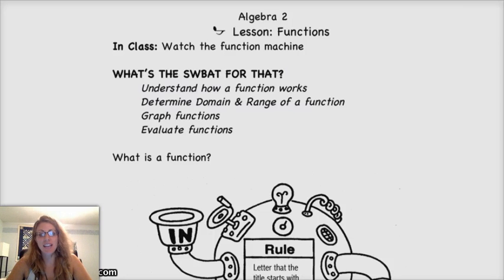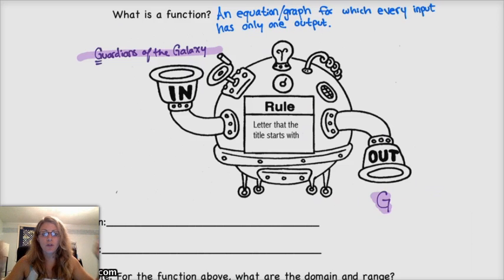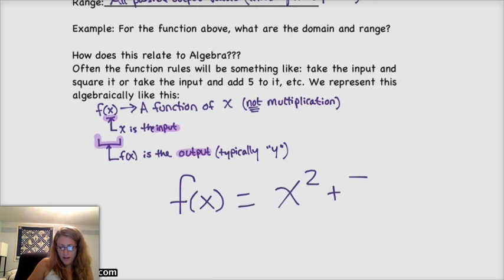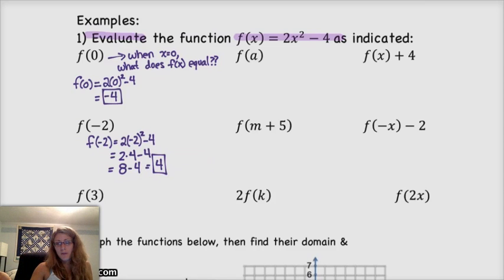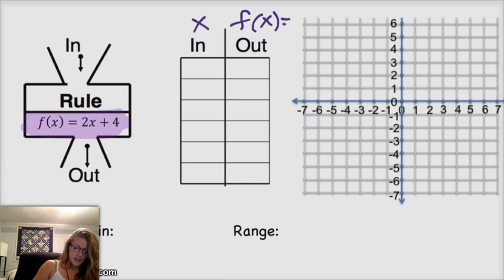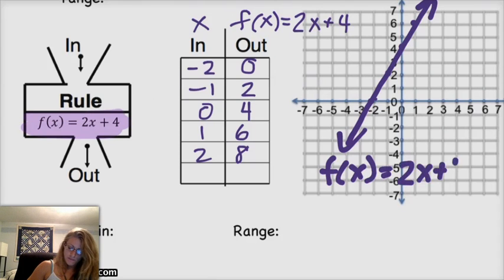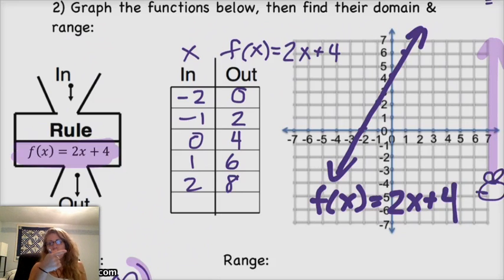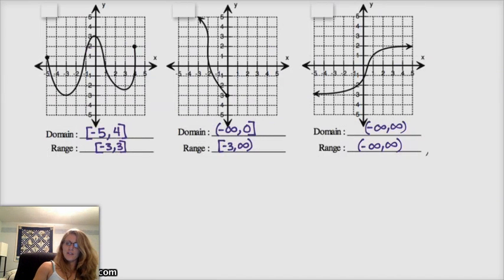1.2.0 Sidenote Lesson: Functions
How to evaluate, create tables for, graph, and find domain & range for functions.